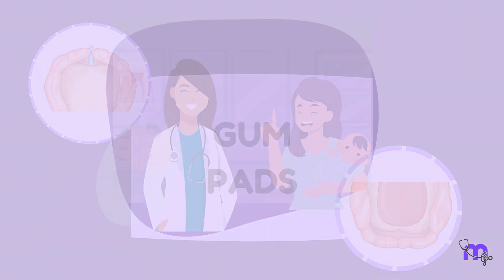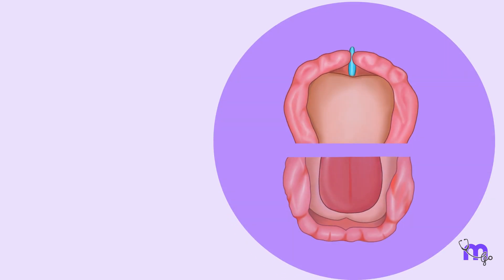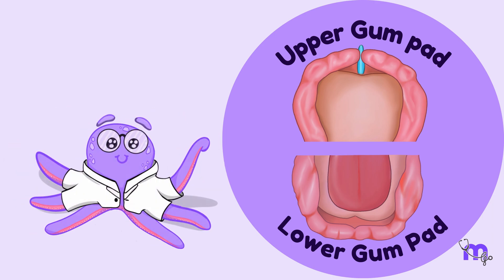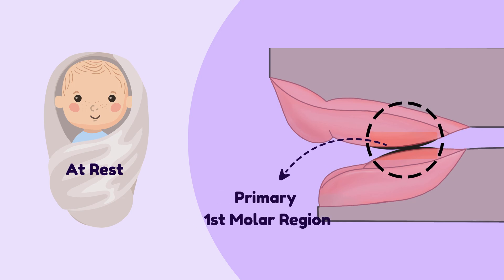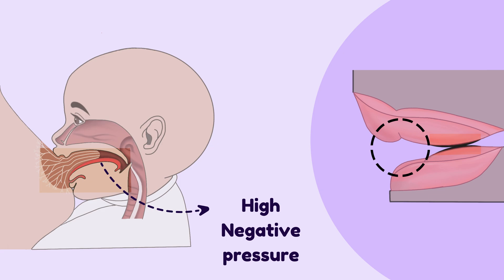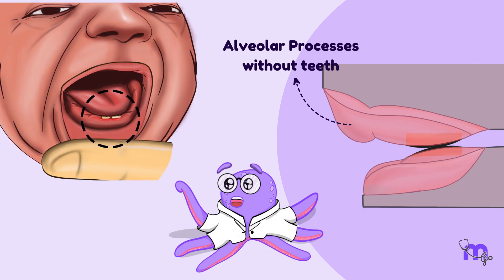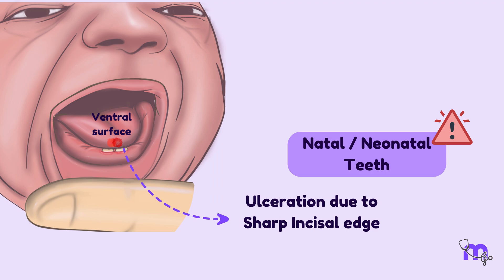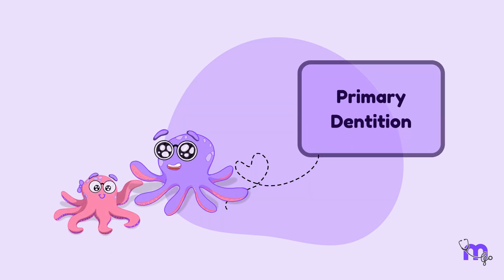Gum Pads | Development | Stages | Clinical Significance | Pediatric Dentistry Explained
Welcome to our quick revision on Gum Pads! In this informative video, we delve into the fascinating world of gum pads and their crucial role in the development of tooth parts in a child's mouth. Discover how these essential structures aid in teething and supporting the eruption of teeth, and learn about the best care practices for your little ones! Ideal for parents, educators, or anyone interested in child dental health, our concise guide offers valuable insights and tips.

00:00 - Introduction
00:14 - Clinic Encounter
01:28 - Occlusion Development Stages
01:38 - Predentate (Gum Pad) Stage Focus
03:13 - Upper Gum Pad Details
03:45 - Lower Gum Pad Details
06:00 - Clinical Significance Discussion
07:30 - Natal and Neonatal Teeth Introduction
10:06 - Oral Care for Gum Pads
10:27 - Conclusion & Quiz

Useful Links:

  / medi_study_go
Our Telegram Channel (Free Mindmaps and more):